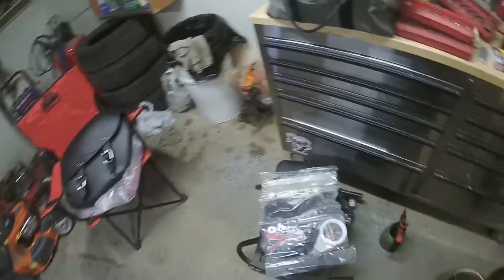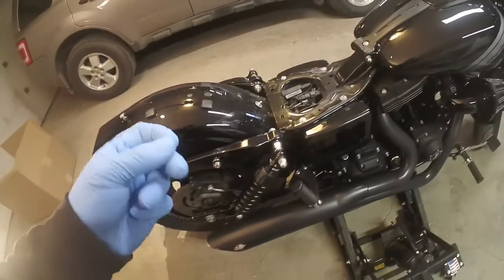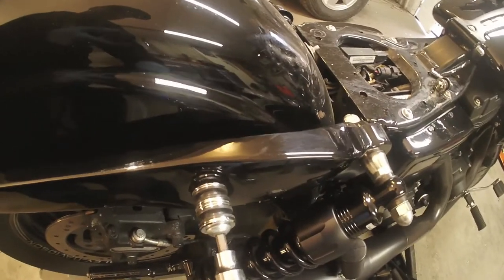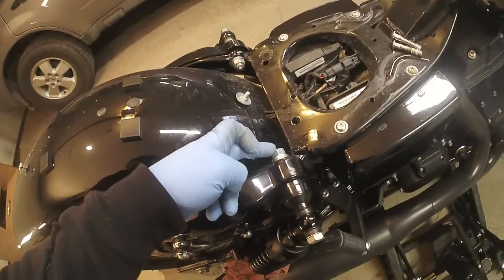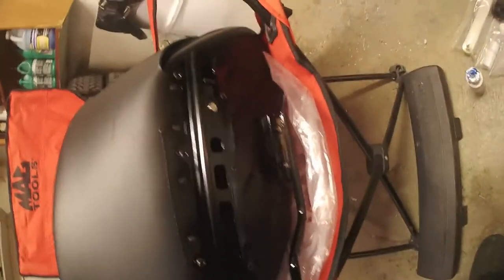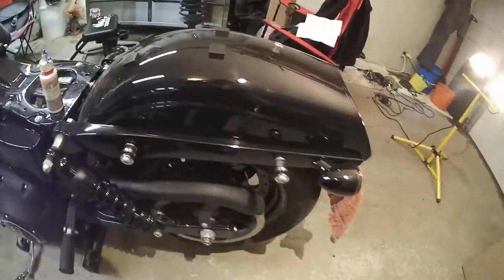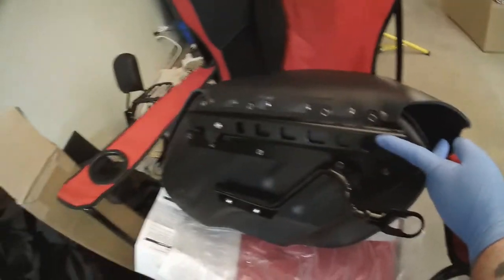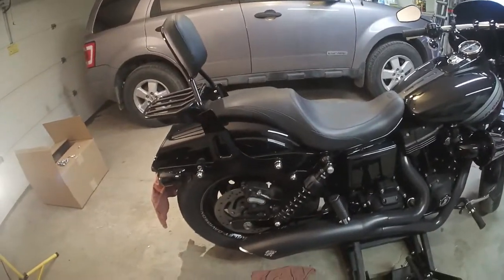How To: Install Detachable Saddlebags On Harley Davidson Dyna (FXDF In Video)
This High Class Loser fights a bit with the awful instructions and discovers half the instructions aren't even there! We fight threw and get the detachable saddlebags installed!

Saddlebag P/N 90181-08A

Lower Support Bracket P/N 90637-06B or 90637-06C (google this number for the instructions)

Left Side @ 12:15

Tools Needed @ 19:05

My Ride: 2015 Harley Davidson Dyna FXDF Fat Bob

Mailing Address
AUTOT3K
Northland Village
Calgary, Alberta, Canada
T2L-2L2